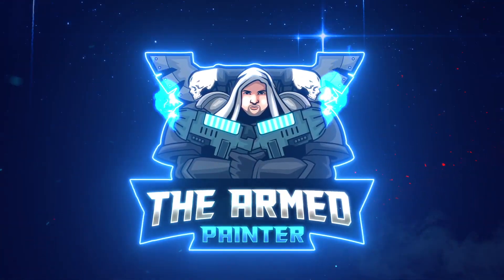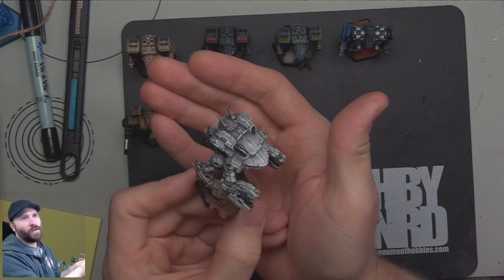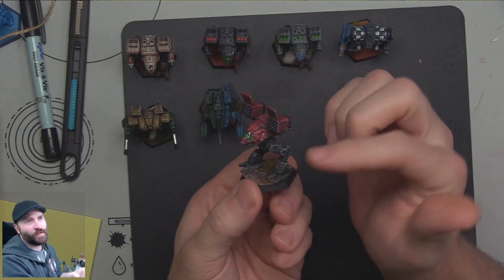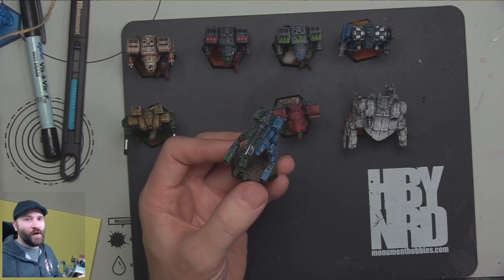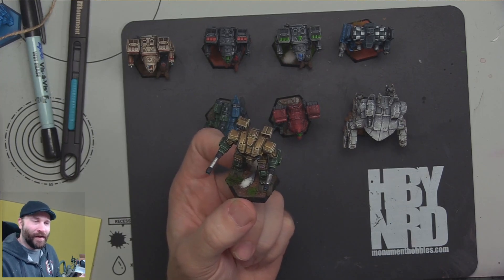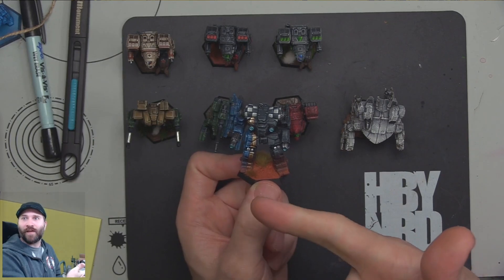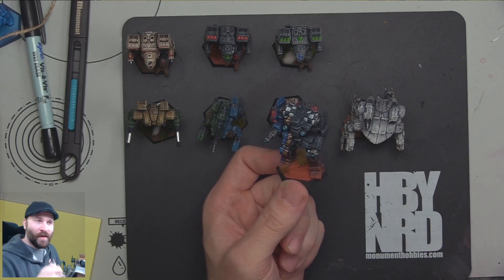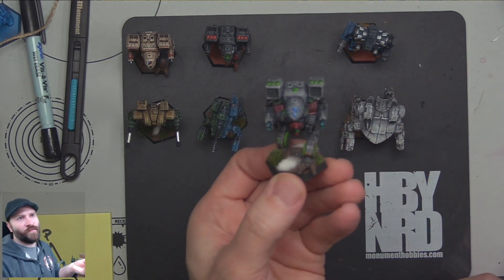Battletech: Factions, why did I pick what I picked, why did you?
Tune in today as I discuss the various factions I've painted up and why.